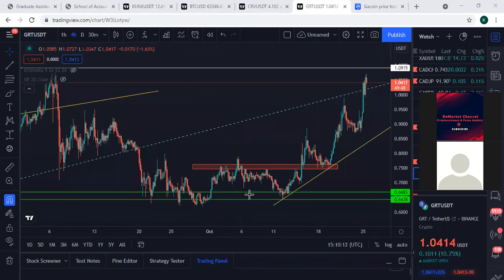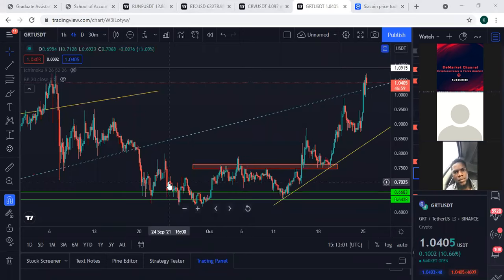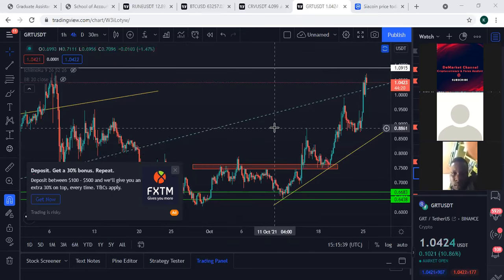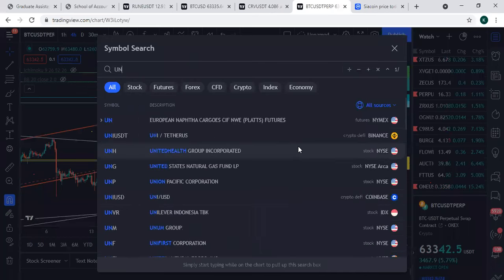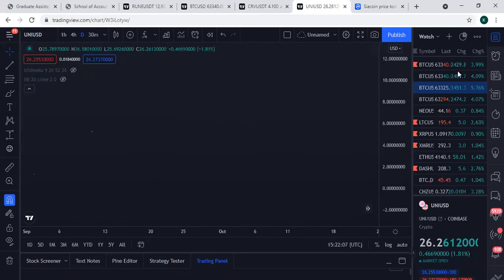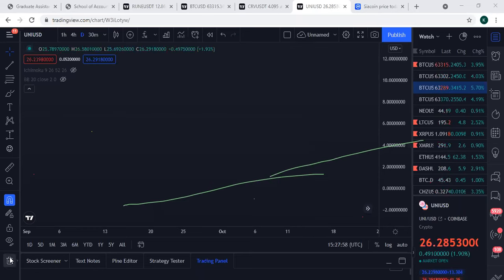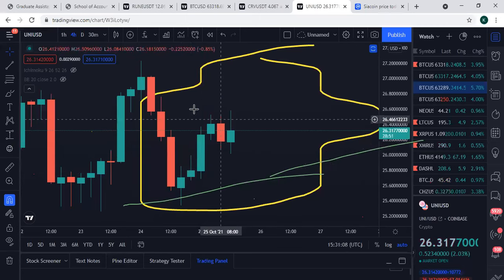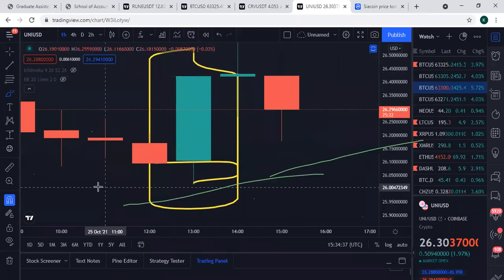RISK MANAGEMENT: The Only Video You In Your Trading Career🔥🔥🔥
The Only RISK MANAGEMENT  Video You Ever Needed In Your Trading Career🔥🔥🔥